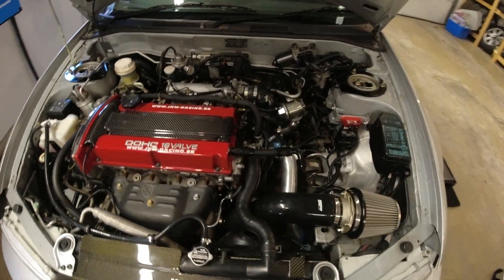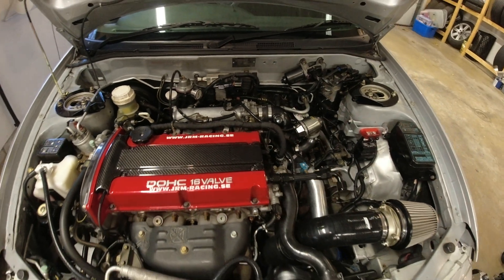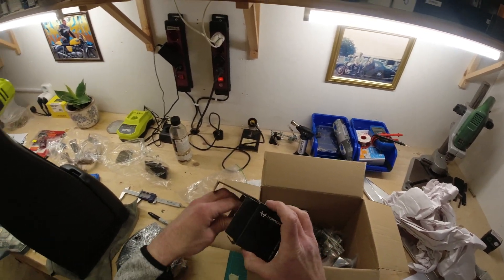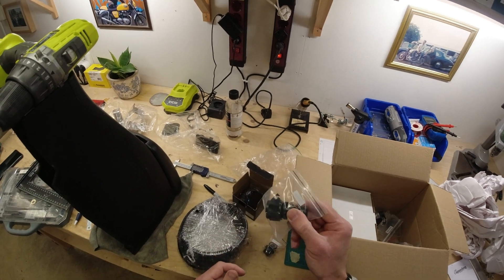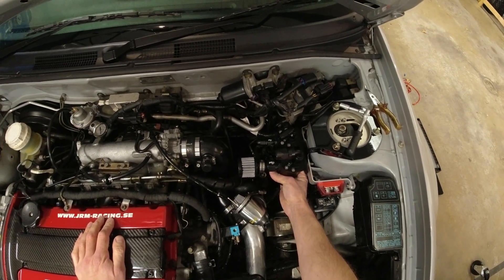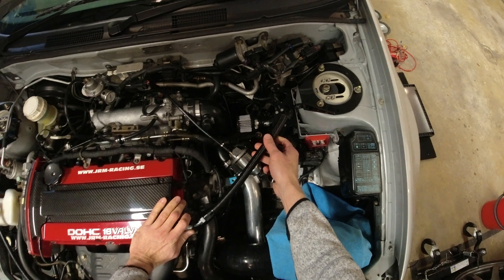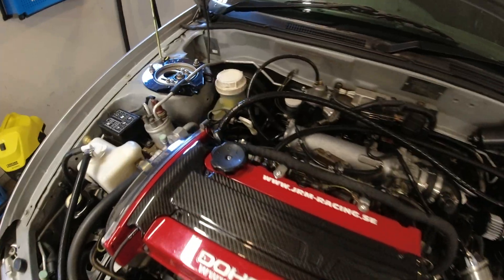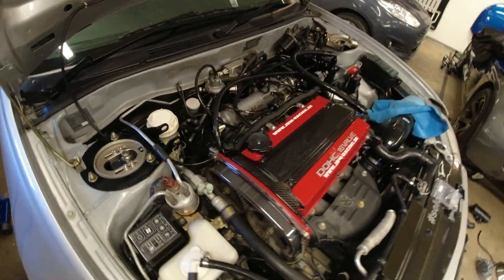THE PROPER CATCH CAN SOLUTION FOR AN EVO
Recently, I relocated the battery to the boot on the Evo, which meant I needed to make up some new pipework for the air filter, and that meant the existing solution for the crank case breather no longer worked!

So after a LOT of research...I settled on a twin catch can design, due to the fact the Evo has not one, but TWO breathers (on the inlet side and intake side). As there isn't an off the shelf solution for the car, I had to make one up (with the help of speeding.nu), and as there isn't a 'how to' anywhere I could find, I decided to make this video to show you how I installed it all.